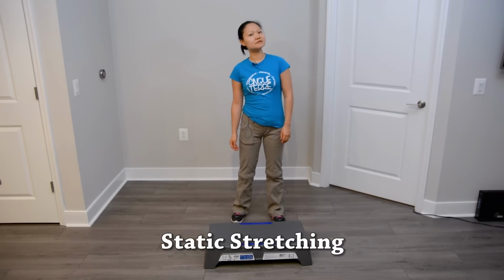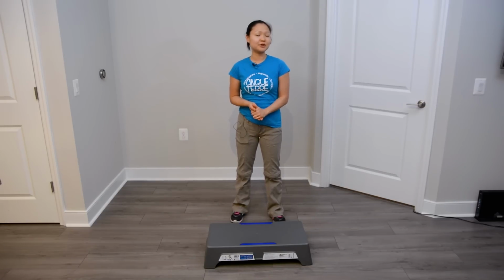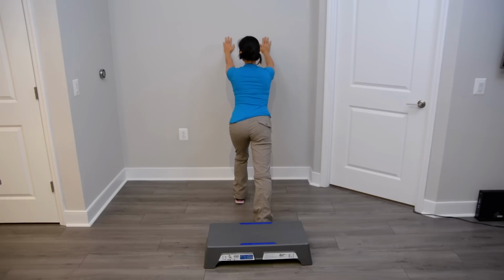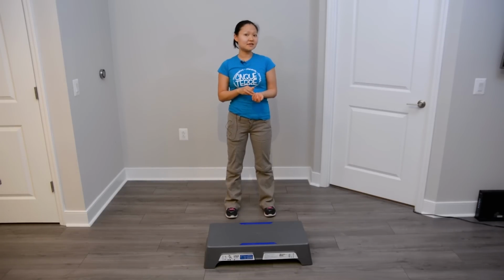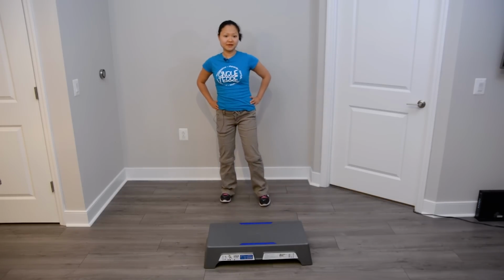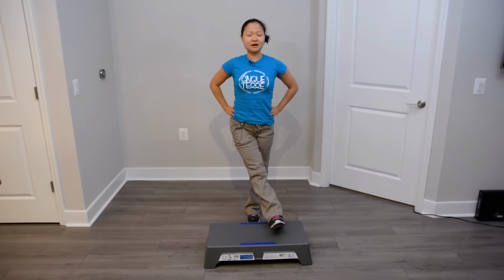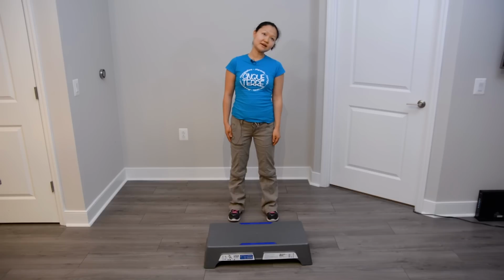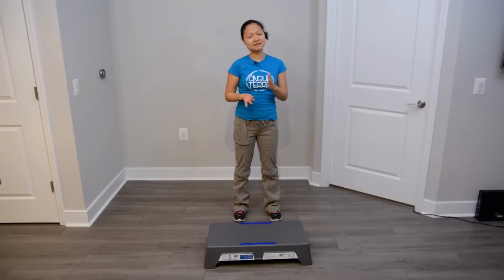5 Static Stretch Exercises for Better Movement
These 5 static stretch exercises combined with SMR (foam rolling) can help fix many movement compensations such as valgus knees and excessive shoulder internal rotations.

Before I started on the tutorial I did ramble a bit about active isolated stretch and dynamic stretch if you happen to be interested.

Below are the exercises and time stamps for each stretch exercise tutorials:

2:22, back calf static stretch tutorial

5:11, adductor static stretch tutorial

6:44, outer hamstring stretch tutorial

8:42, front neck stretch (sternocleidomastoid)

9:55, upper trap stretch (back neck)

Sorry for the lengthy video but corrective flexibility is very important for better movement and long term health.